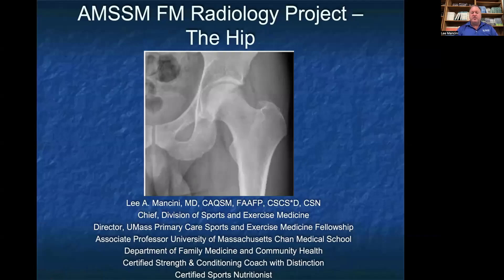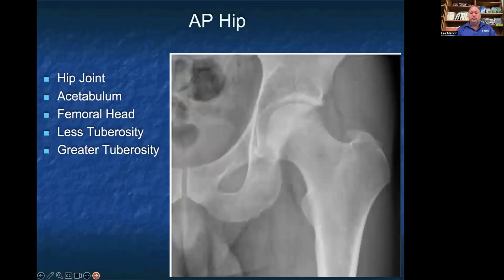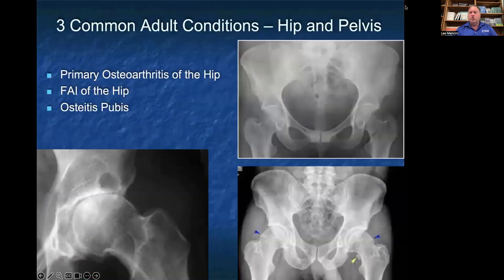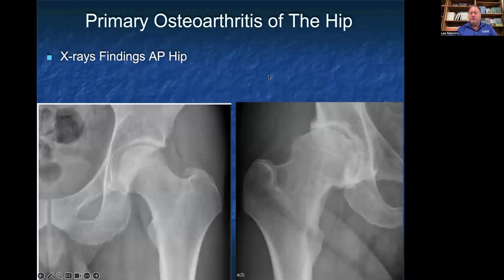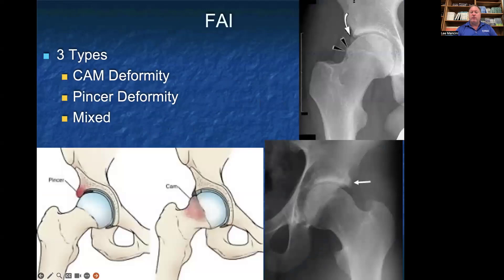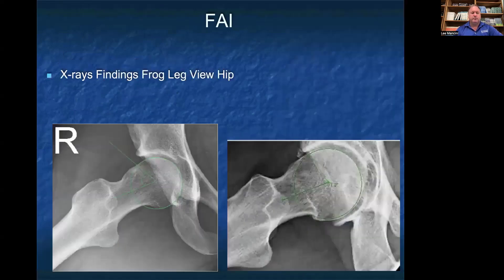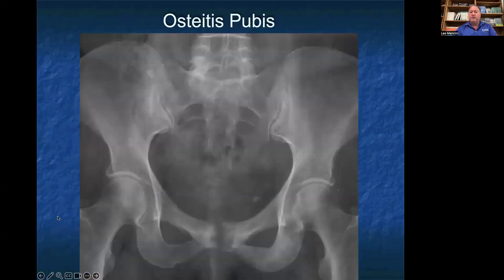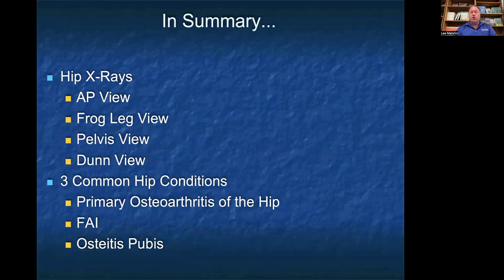The Hip | MSK Radiology: X-Ray Educational Modules for Primary Care Residents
Dr. Lee Mancini gives a presentation on the Hip as part of the MSK Radiology Series: X-Ray Educational Modules for Primary Care Residents.